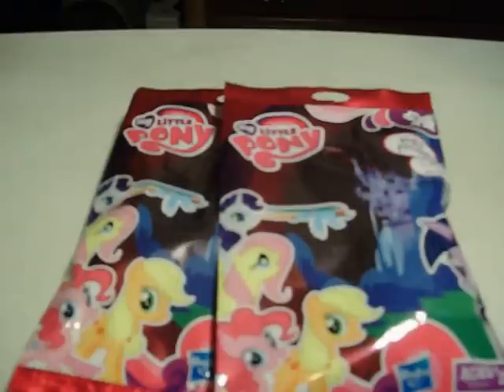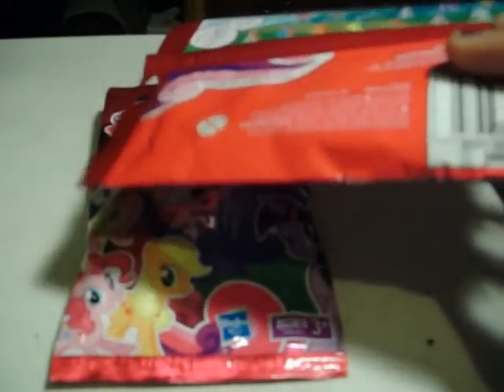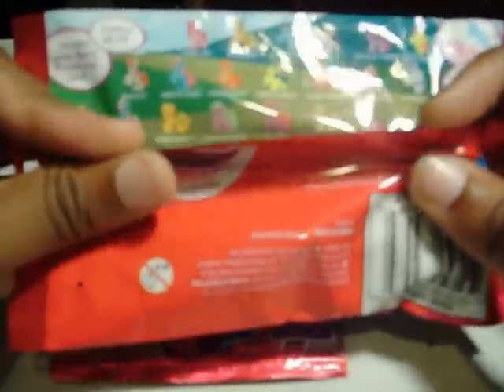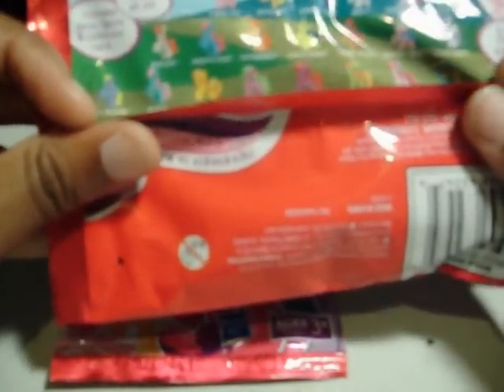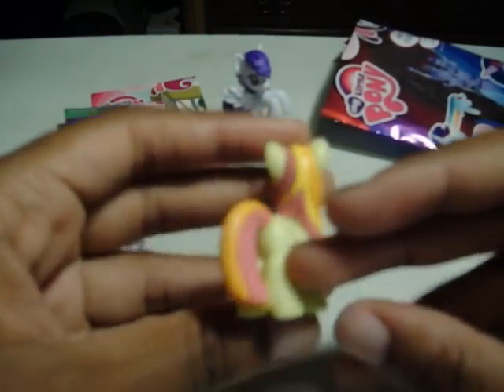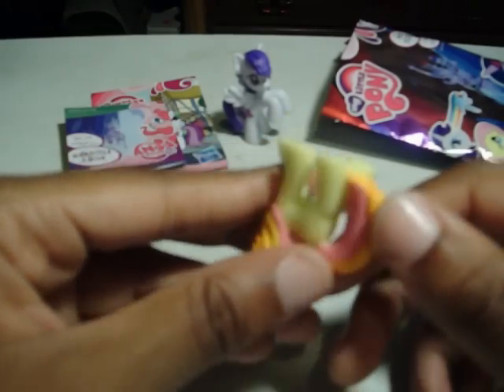KimJ Imagery Unpackaging Episode 1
My Little Pony Friendship is Magic: Pony Figures
A look at Hasbro's My Little Pony Friendship is Magic toys.

Sorry for the quality of the video.